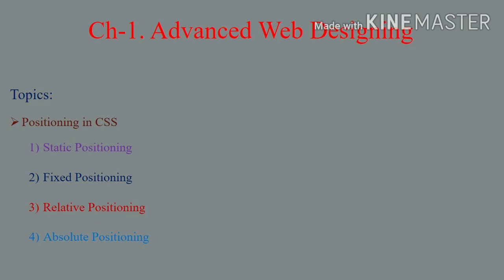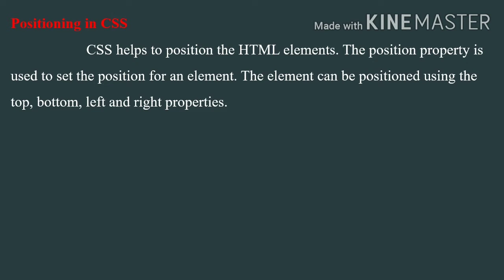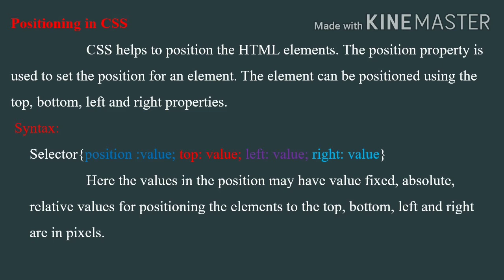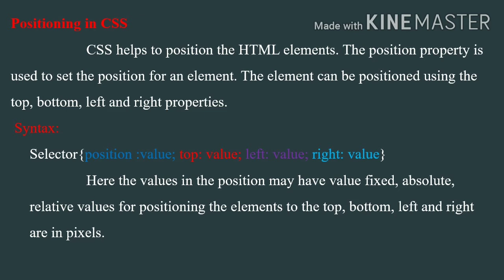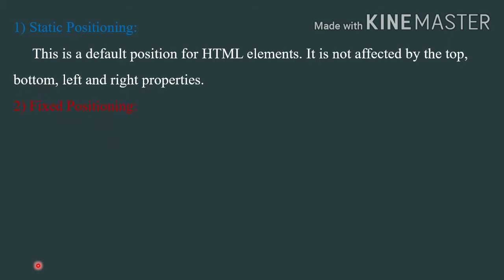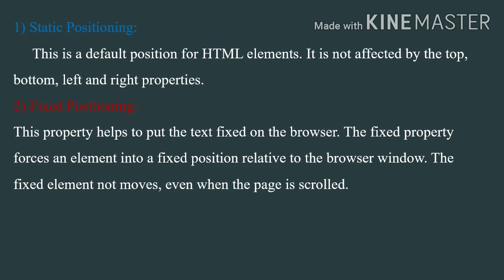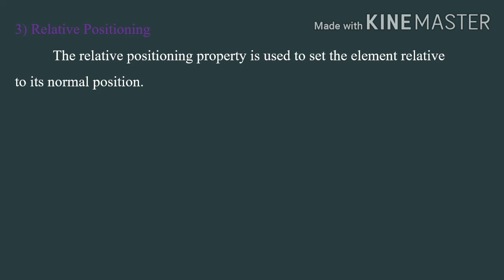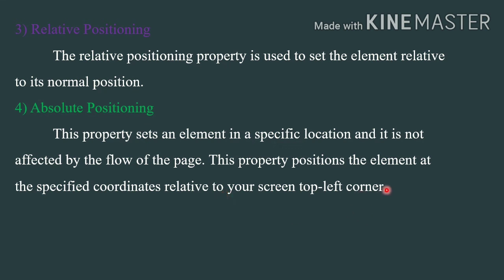Positioning in CSS